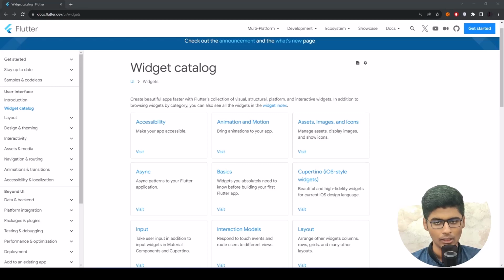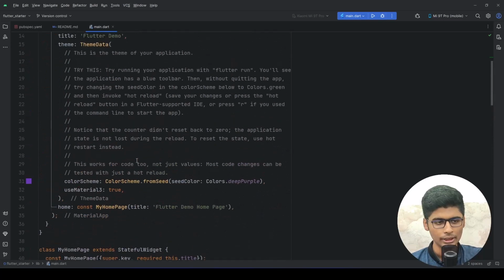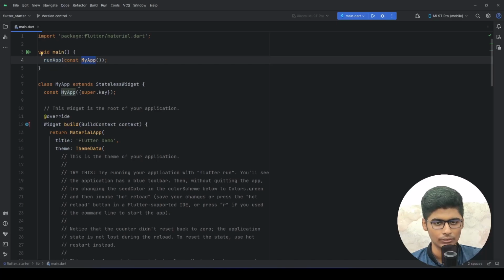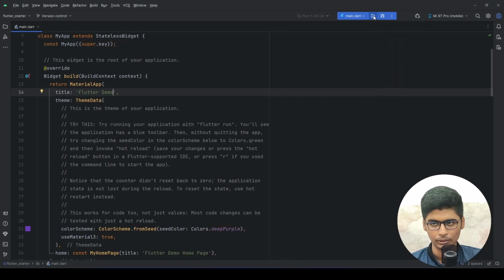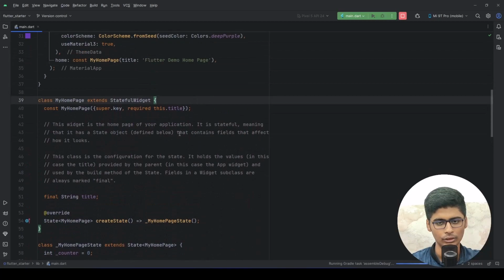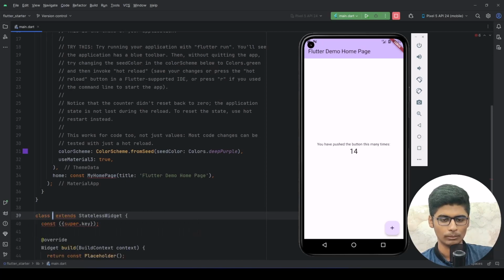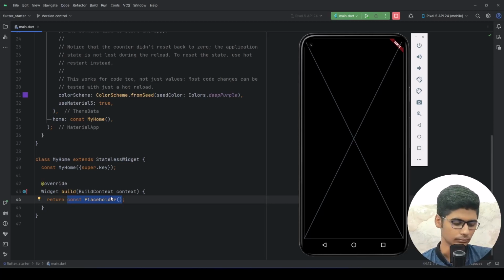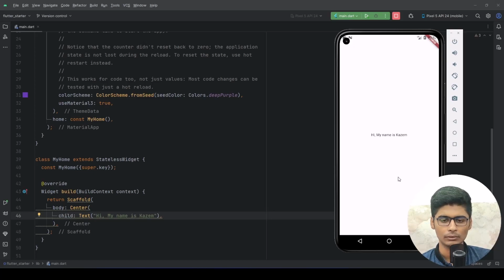Flutter tutorial - #5 how to run the app